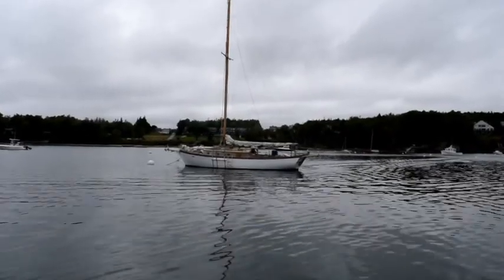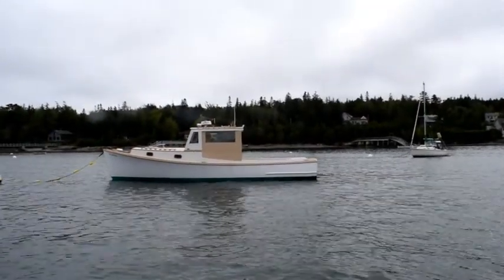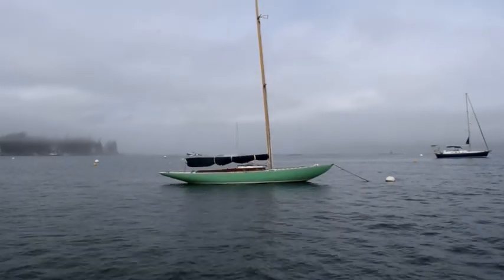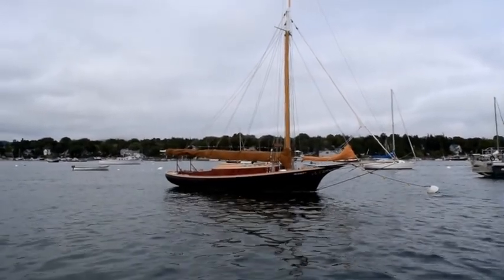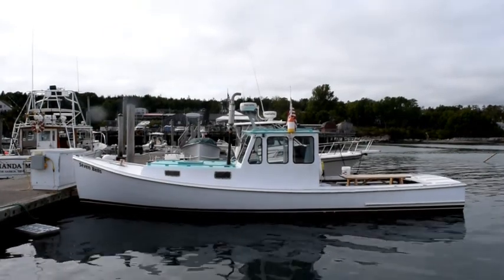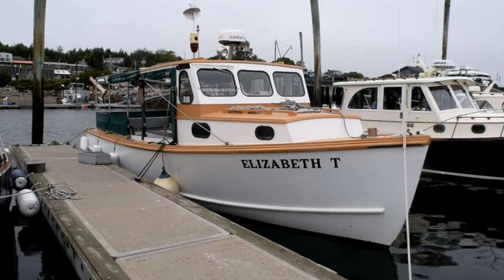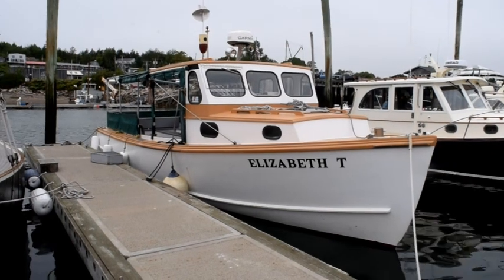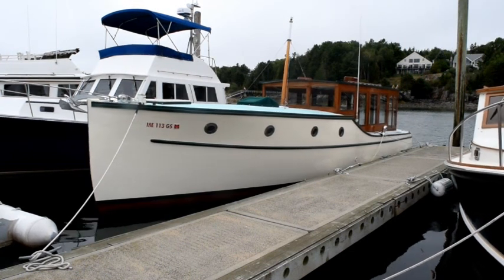Wooden Boats in Southwest Harbor, Maine in September 2020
In this video I show all but one of the wooden boats in Southwest Harbor Maine on September 9, 2020.